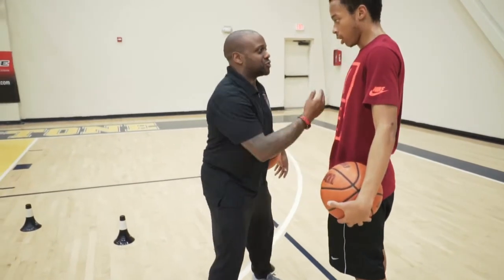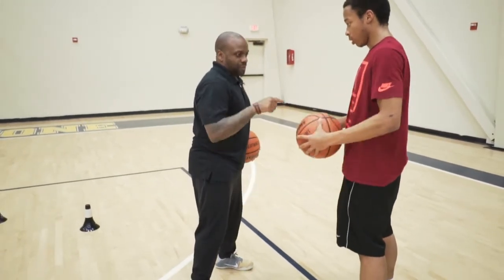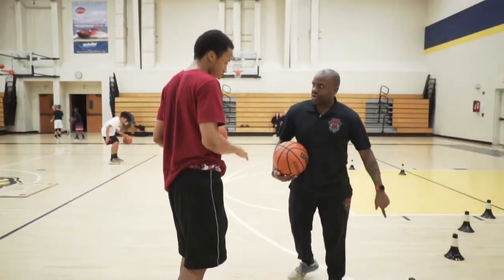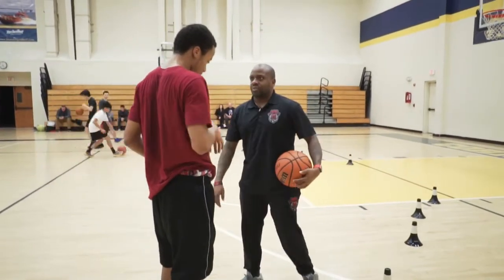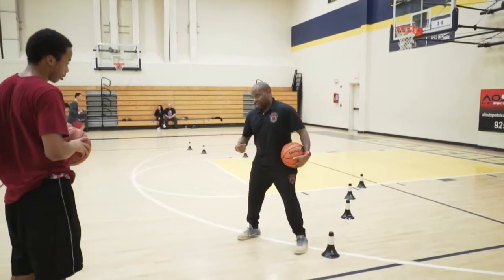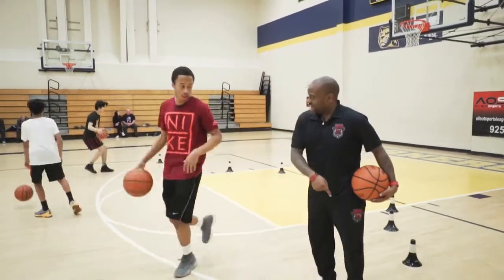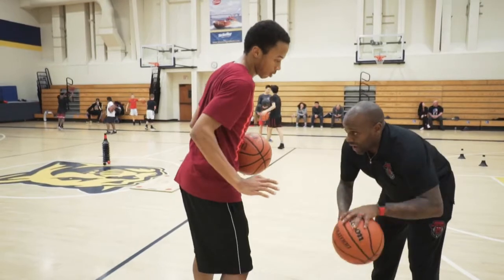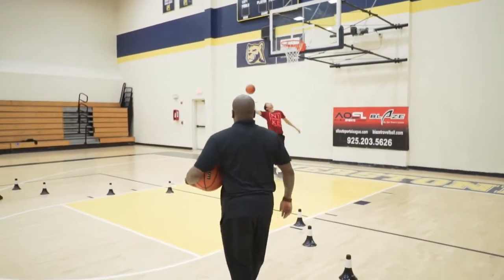HNSA Secrets - Getting Past the Defense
The progression of a drive. Learn what happens in order to know how to get the defender EVERY TIME no matter what move you use.

Hoops Never Stops Academy is powered by I'm Possible Training.

At Hoop Never Stops Academy we believe that Training Begins when Teachjng Starts. Come train with us today.